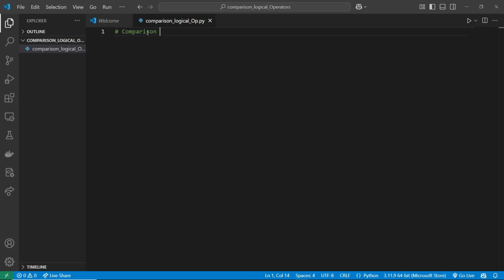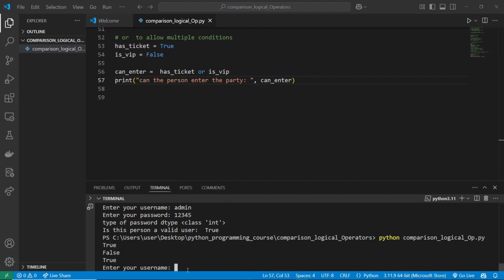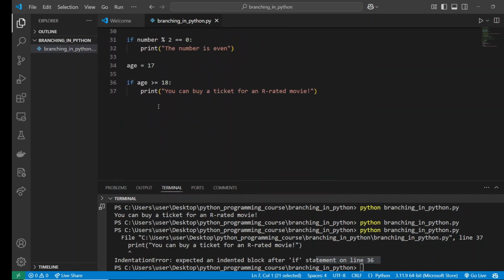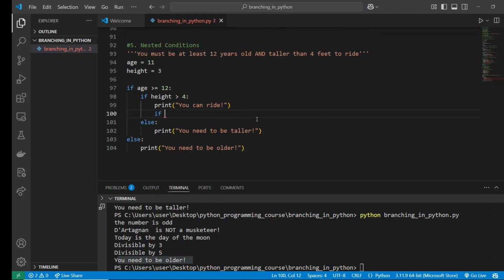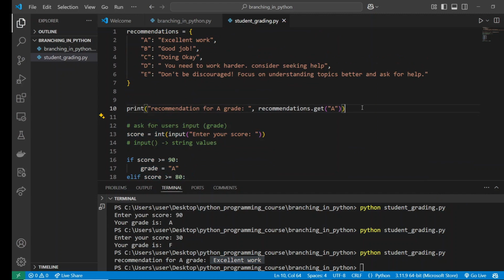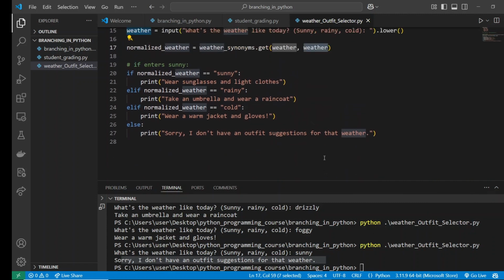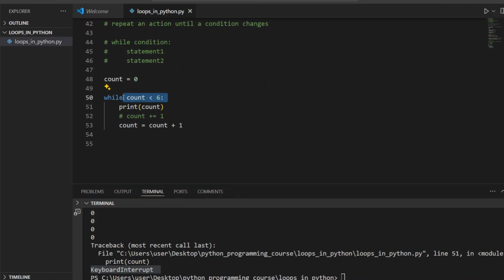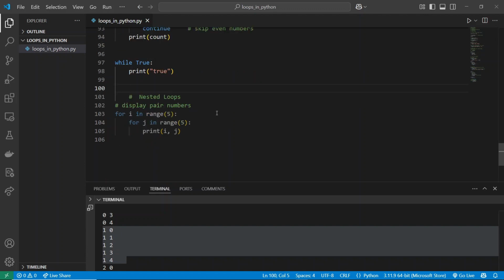Day-02 | Python Full Course for Beginners | Comparison and Logical Operators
In this video, You will learn python tutorial